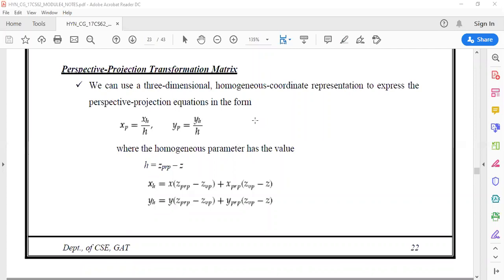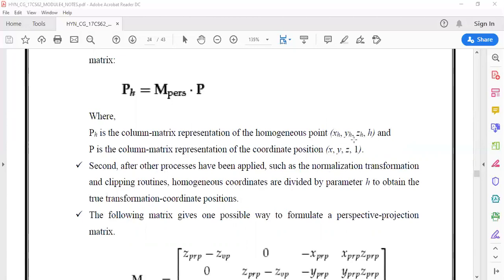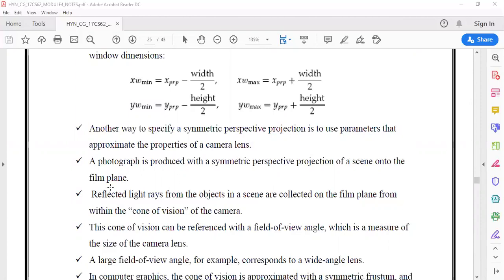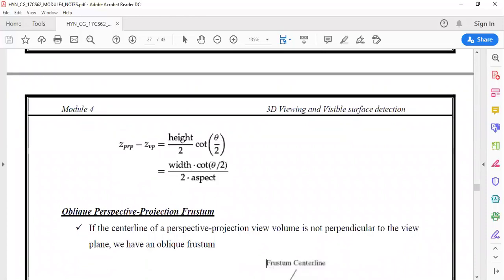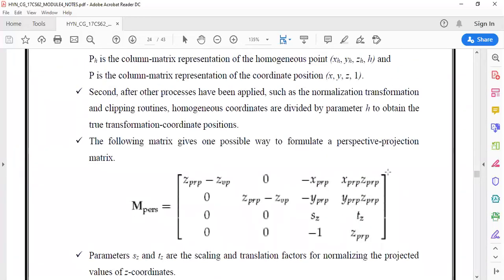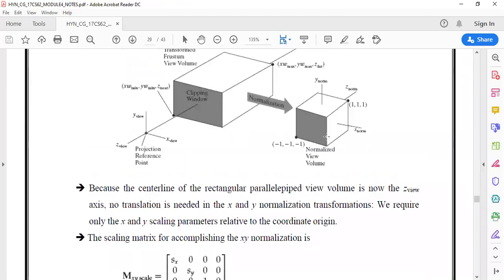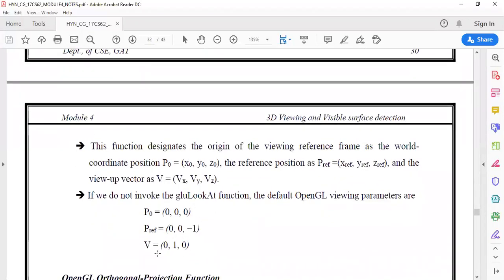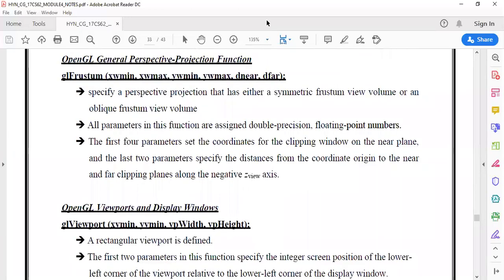Module4 Perspective Projn Transfn Matrix